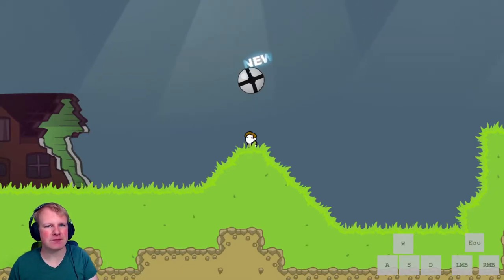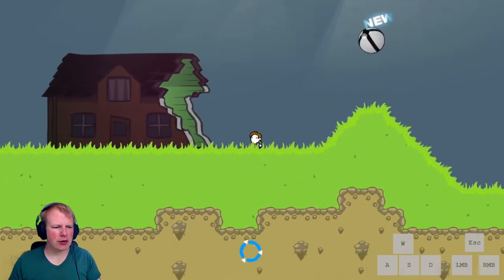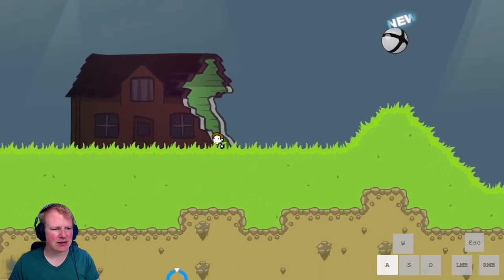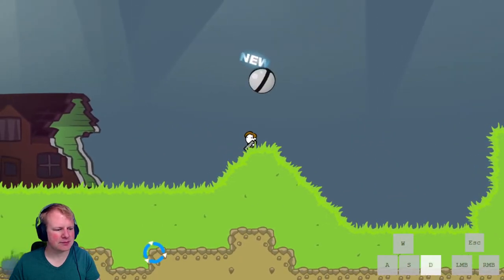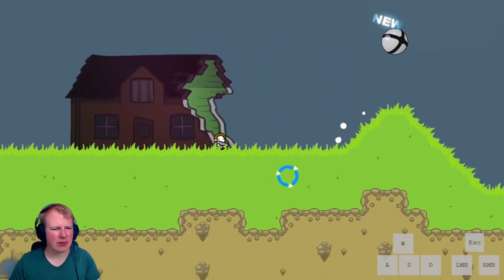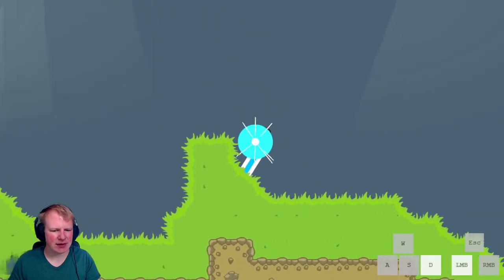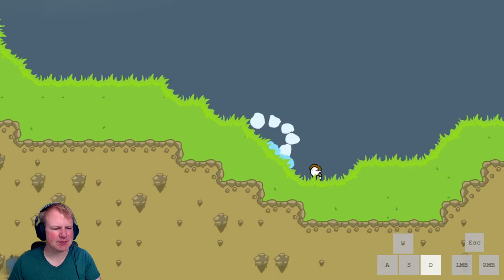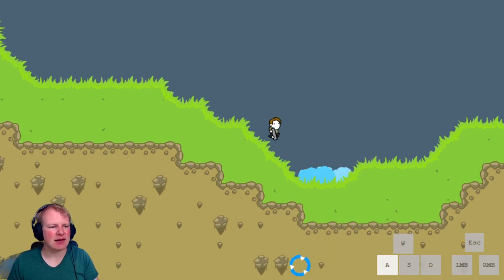SHOOT DIAGONALLY! [NoTTER speedrun guide]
First video in a series of guides to help newcomers to speedrunning No Time To Explain Remastered. In this video we focus on general movement with the laser gun.